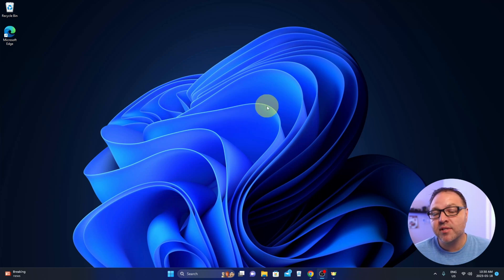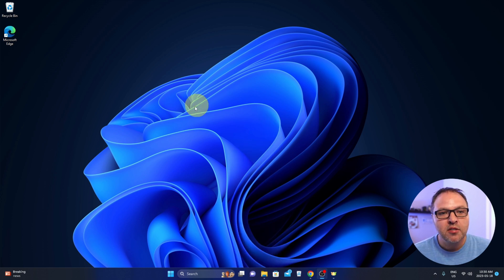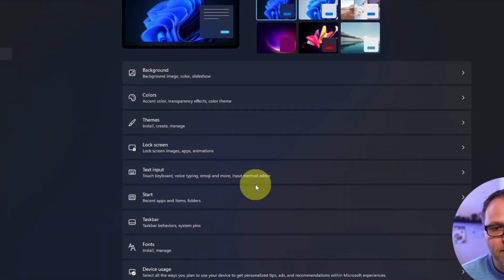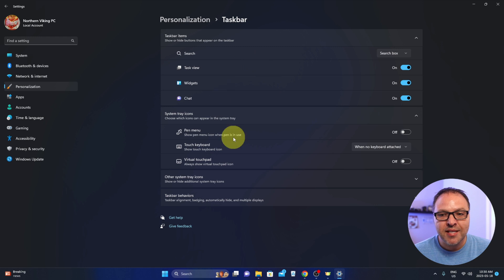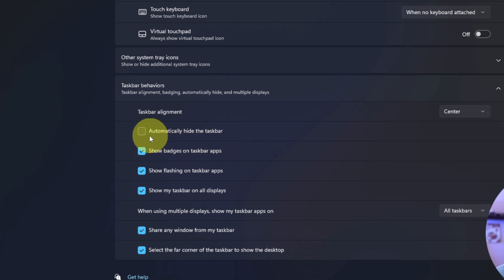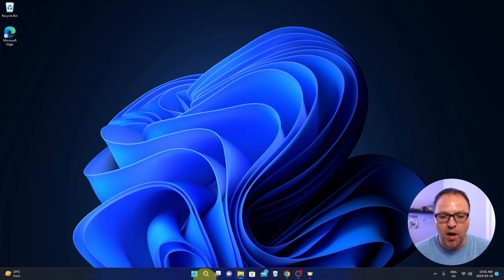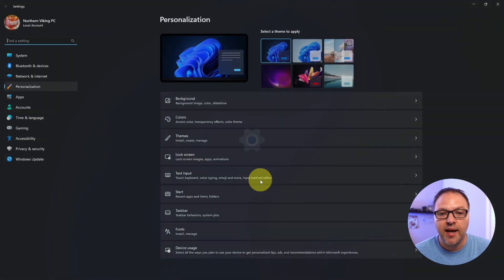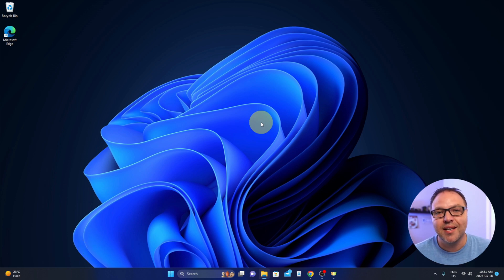How to Hide Taskbar in Windows 11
Curious about hiding your Taskbar in Windows 11? This comprehensive tutorial will walk you through the step-by-step process of enabling the auto-hide feature for the Windows 11 Taskbar. By exploring the Windows 11 settings, you'll effortlessly learn how to effectively hide your Taskbar.